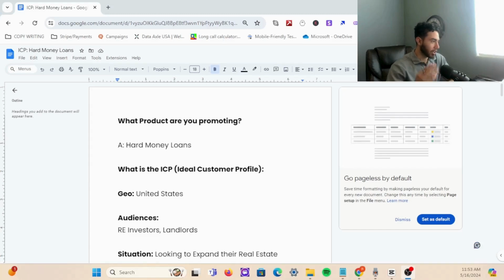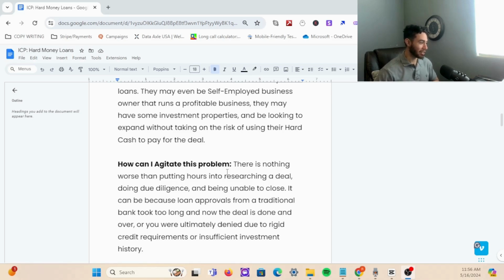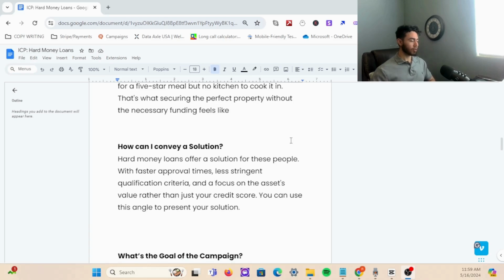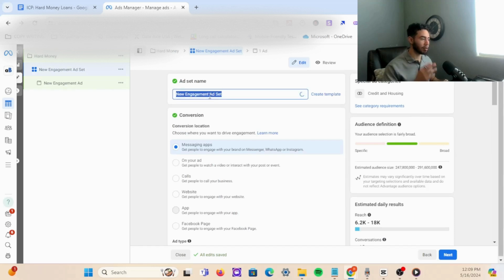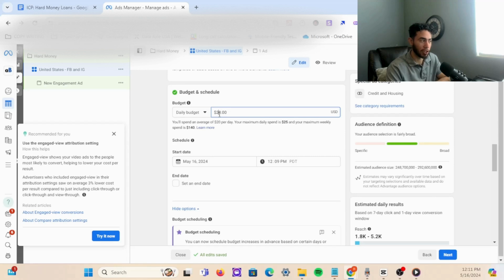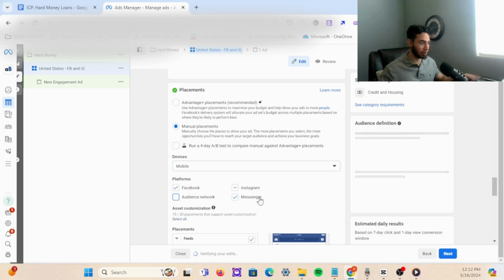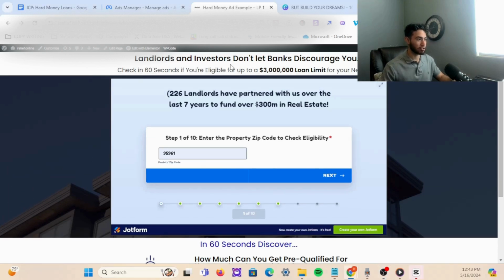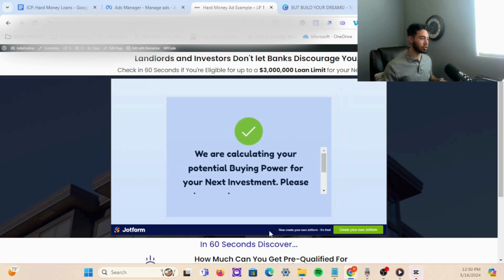How to Generate High-Quality Hard Money Mortgage Leads on Command (Full Tutorial)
This is a Full Tutorial on How to Generate High-Quality Hard Money Mortgage Leads using Meta Ads.

Questions? Suggestions?